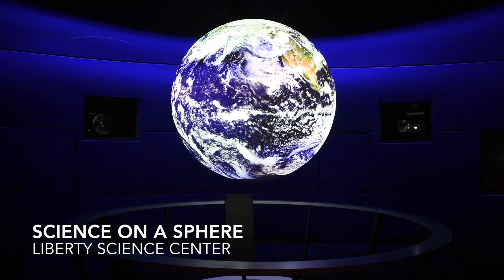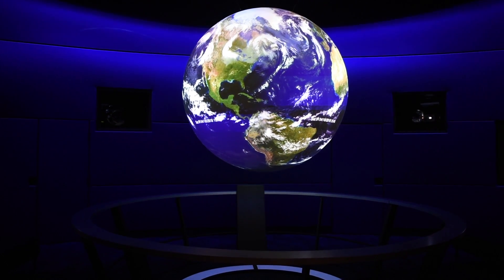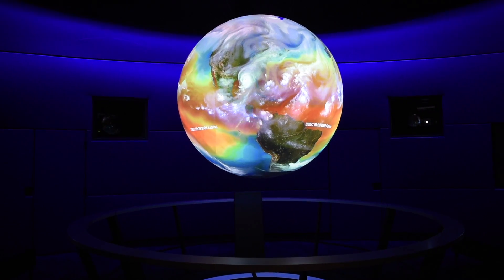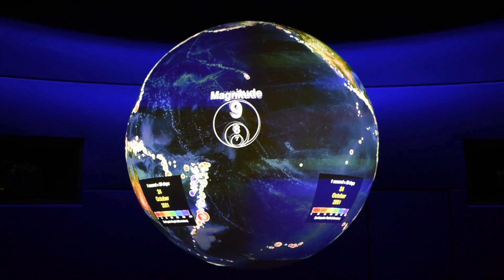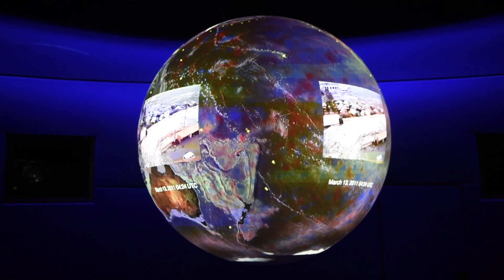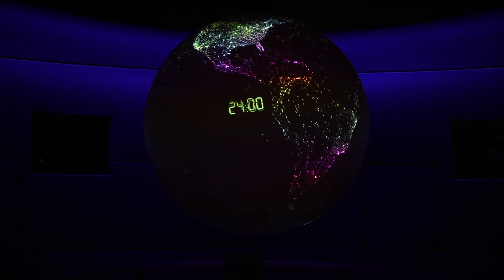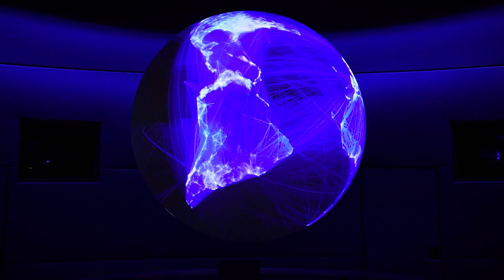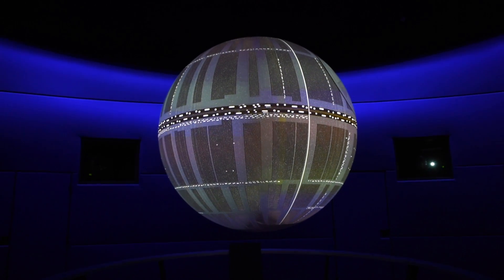Liberty Science Center's new Science on a Sphere exhibit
Science on a Sphere is Liberty Science Center's newest installation. Housed in LSC’s new Weston Family Lab for Earth and Space Exploration, the Sphere is a six-foot suspended globe developed by the National Oceanic and Atmospheric Administration (NOAA) that displays the Earth's four quadrants in 3D and enables visitors to experience atmospheric events on Earth as well as on other planets and moons in our solar system, many of them in real time. Mike Shanahan, director of the Jennifer Chalsty Planetarium at LSC, explains what the Sphere can do.